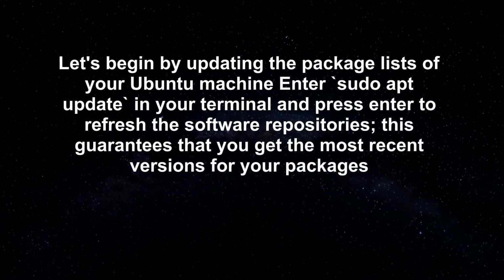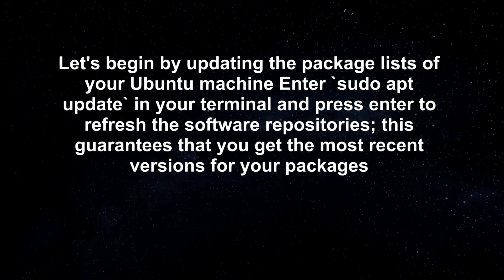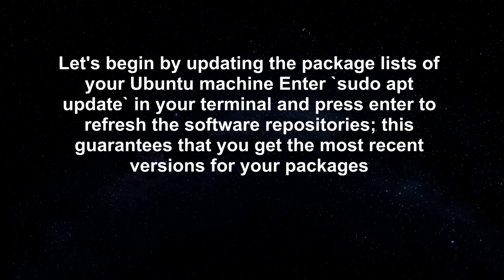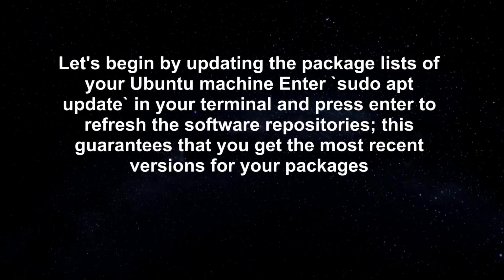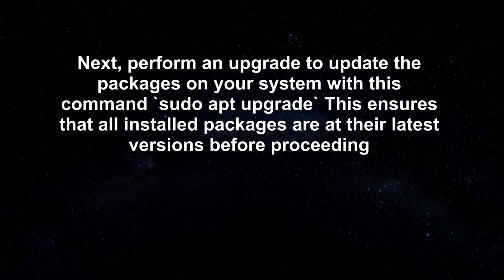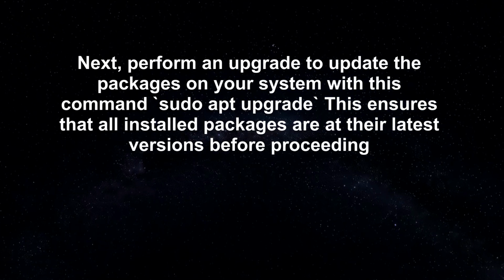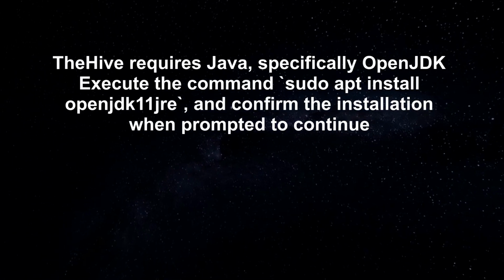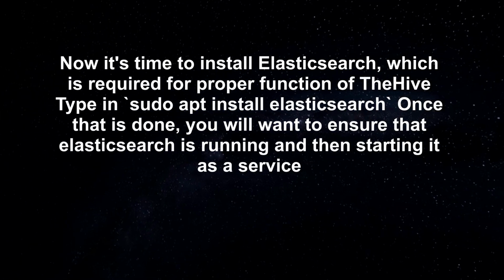How to Install Thehive5 In Ubuntu - AshleyHowTo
How to Install Thehive5 In Ubuntu guides you through the process of setting up TheHive 5 on your Ubuntu system, which is a scalable, open-source and free Security Incident Response Platform, designed to make life easier for SOCs, CSIRTs, CERTs and any information security practitioner dealing with security incidents that need to be investigated and acted upon swiftly.

00:00 Intro
00:05 Ubuntu System Setup
00:13 Update Package Lists
00:21 Upgrade Packages
00:27 Install Java
00:33 Install Elasticsearch
00:42 Install TheHive
00:49 TheHive Configuration
00:57 Start TheHive
01:05 Access TheHive